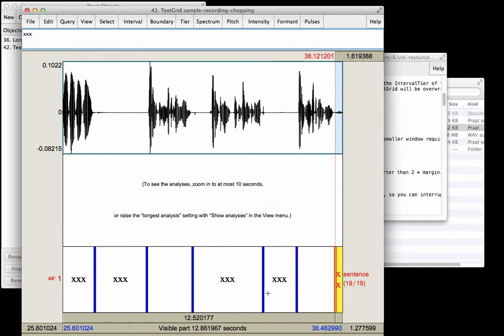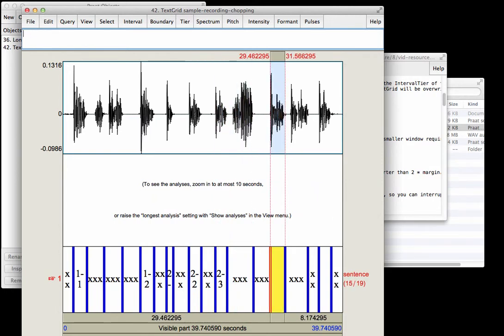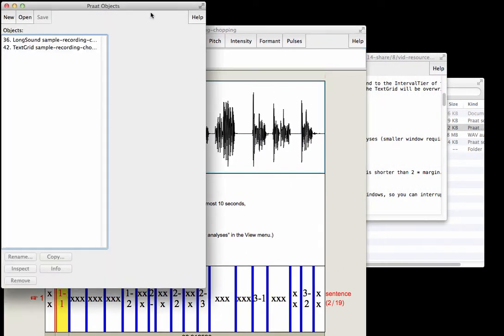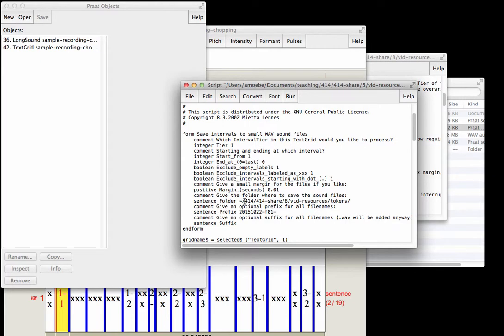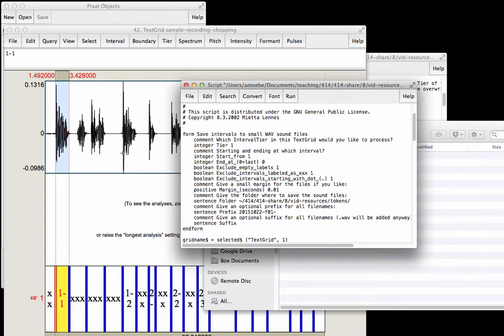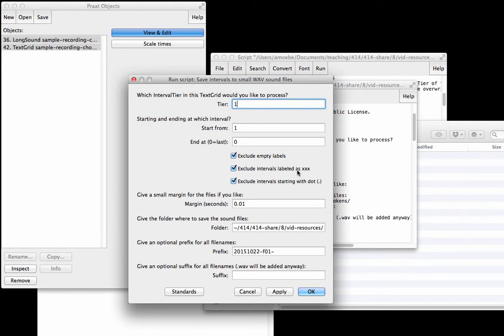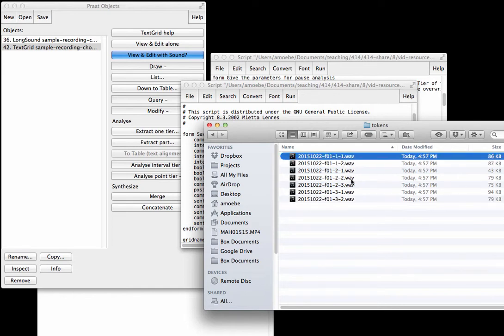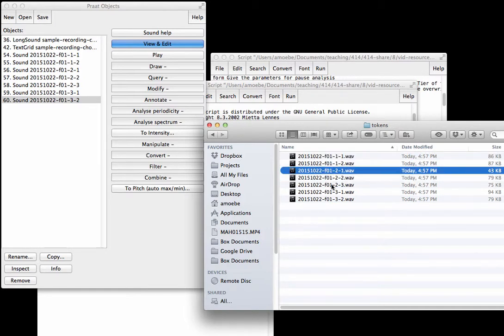Using Praat script save_labeled_intervals_to_wav_sound_files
This shows the second step up breaking up a recording of many sentences into one file per sentence repetition, using the Praat script save_labeled_intervals_to_wav_sound_files